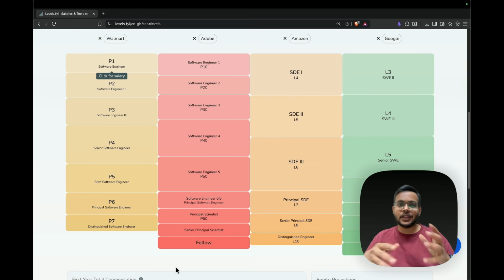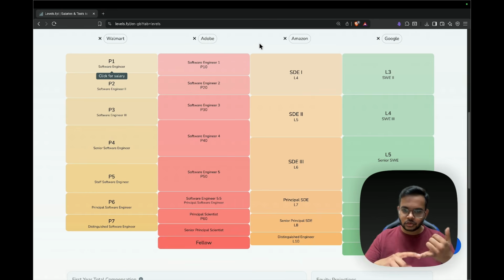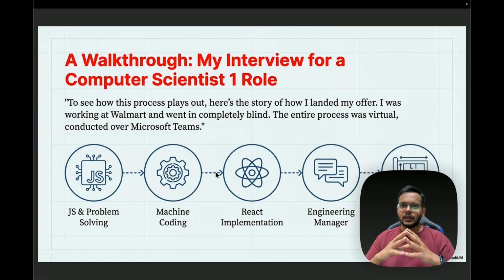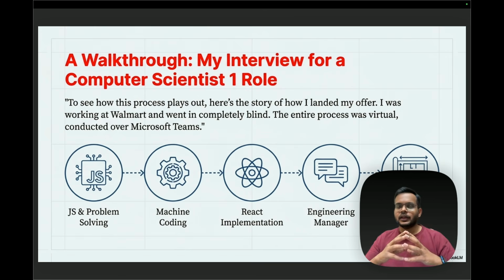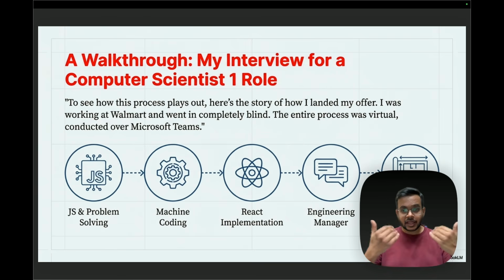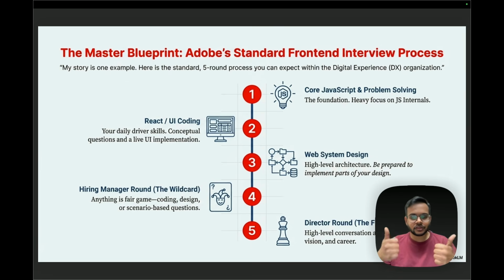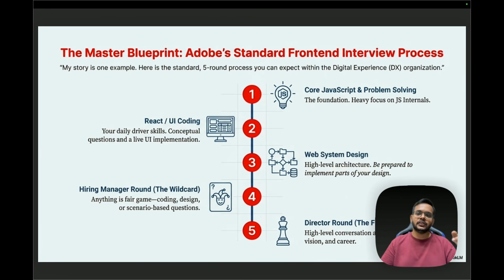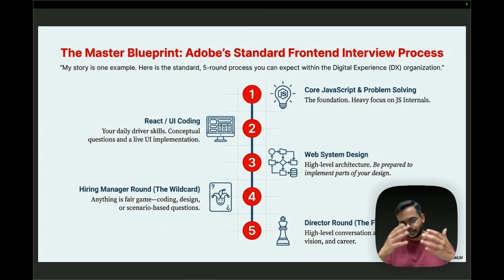Does Adobe Ask DSA for Frontend? | Adobe Frontend Interview Experience | Computer Scientist | MTS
Are you preparing for a Frontend Interview at Adobe?

In this video, I share my personal experience working at Adobe for 3.5 years (joining as Computer Scientist 1 and leaving as Computer Scientist 2). I break down the exact interview process for the Digital Experience (DX) organization, the difference between MTS and CS levels, and the truth about DSA questions for Frontend roles.

Timestamps:
0:00 - Introduction & My Adobe Journey
1:15 - Adobe Levelling/Roles Explained (MTS vs. Computer Scientist)
2:55 - My Personal Interview Experience (CS1 Frontend Role)
9:00 - Standard Adobe Frontend Interview Process
13:11 - Candidate expectations from various roles - MTS to Sr CS 1
16:51 - Wrapping up

Key Topics Covered:

Adobe Frontend Interview Questions & Rounds
Does Adobe ask DSA for Frontend Engineers?
Difference between Member of Technical Staff (MTS) and Computer Scientist (CS)
System Design Interview for Frontend (CS1+ Level)

About Me: I am Apurv, a Staff Frontend Engineer with 10+ years of experience. I create content on Frontend System Design, Advanced JavaScript, and Engineering Career growth.